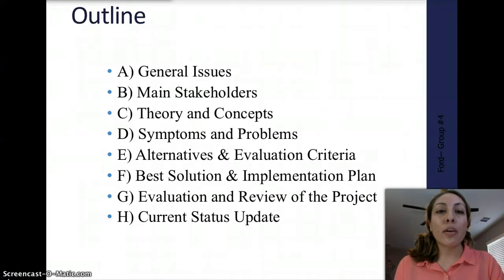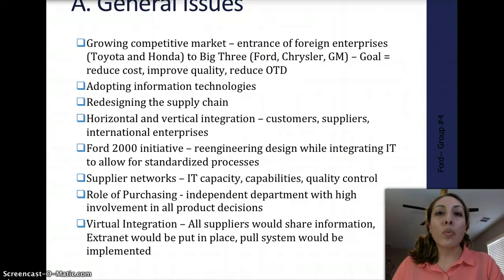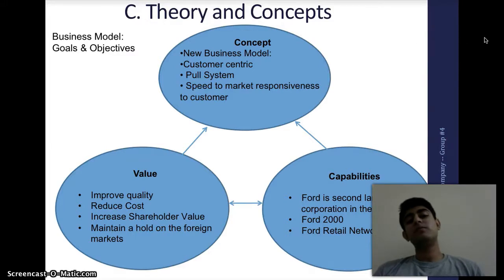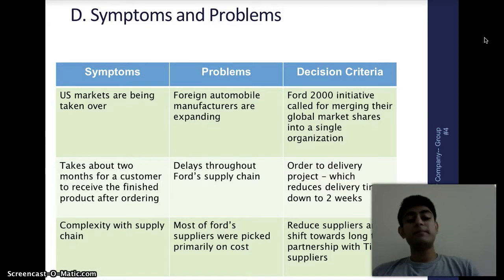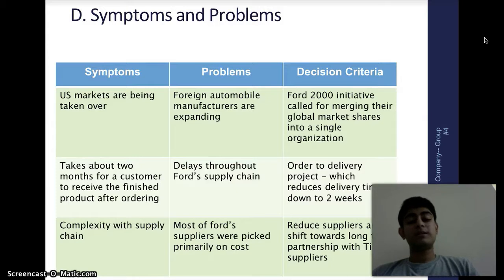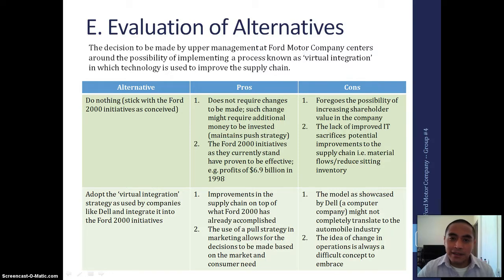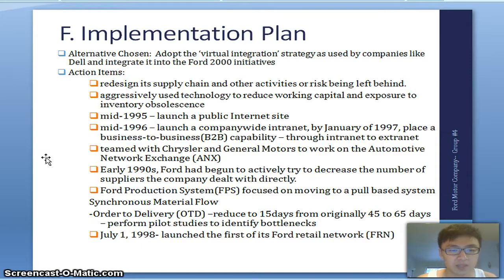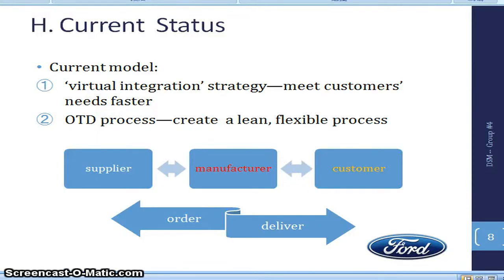IST 609: Case #2 - Ford Motor Company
CSUSB IST 609 Summer 2013